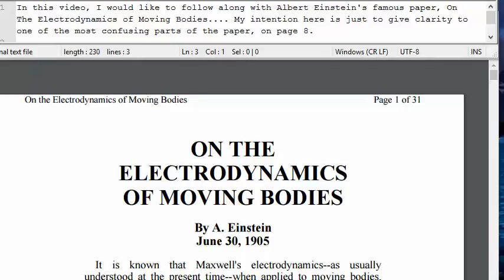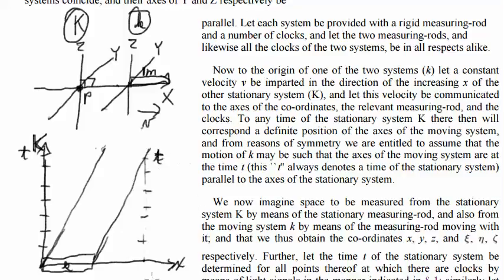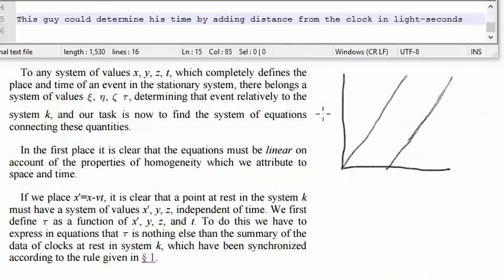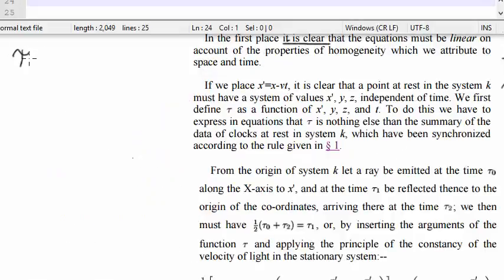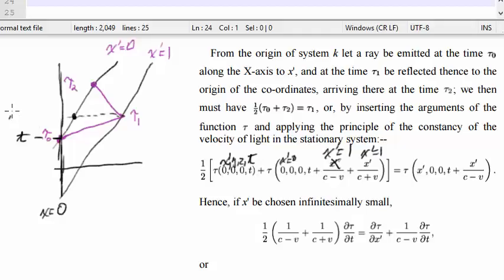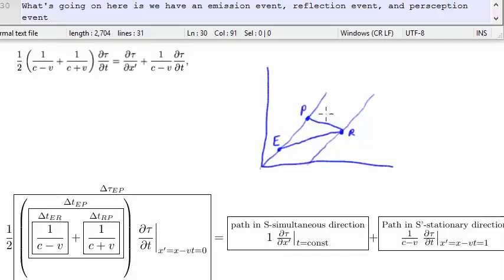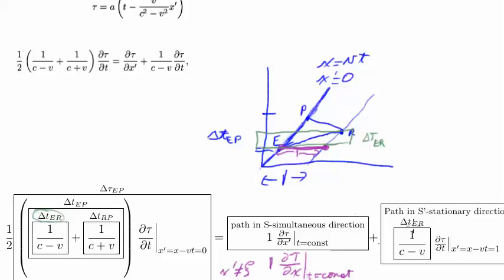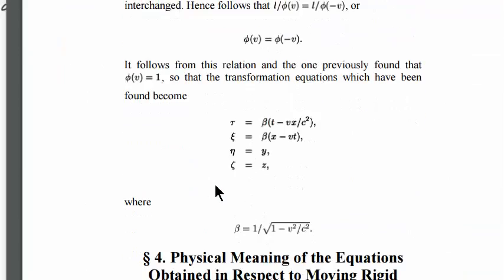(1) Trying To Read Einstein: On The Electrodynamics Of Moving Bodies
2:00 Let each system have a system of measuring rods and clocks with different velocities
3:00 Imagine a spacetime diagram of system K, with the perpendicular axes representing x and t.
4:00 Describing lines representing x'=0 and x'=1 in the K system
5:30 xi, eta, zeta for the K system.  x, y and z for the k system
6:10 Introducing the "isoclines" of t and tau.
8:00 Isoclines of xi=0, and xi = 2, and t=3, and tau=2 represented in the K frame.
9:30 Think about the rod stationary in k but moving in K.  The lines of xi=0 and xi =2 are linear in K system, but also lines in "k" system...  Similarly, the lines tau=0, tau=2 are linear in both "k" and "K"  This means the transformation to and from "K" to "k" is linear.
10:30 if x'=x-vt then x',y',z' must be constant.  Why?
11:30 Define tau(x',y,z,t)
12:10 From the origin of system k, let a ray be emitted at time tau_0 along the X-axis from x'=0 to x'=1 and reflected then to the origin of x'=0
13:50 The math doesn't say exactly the same as the text, so I'm moving the emission tau_0 to the origin (x,t)=(0,t)
15:00 Calculating the round-trip time for the light signal in the; catching up time is 1/(c-v), and return time is 1/(c+v).
16:30 Stating my confusion.  The difference between x' and xi is that xi will be the distance between the two clocks in the K frame, while x' represents the path of the right-hand clock with velocity v.
17:10 Here, I feel like it gets more confusing, because he takes partial x' to be a differential change element.  He shouldn't have used x' as the length of the rod if he's now using it as a differential change element.
18:40 Now I put things into a much more readable format with Emission, Reflection, and Perception event.  The words here
20:30 In the partial derivative, On the left-hand-side, the thing being held constant is "x'=x-vt=constant".  In the first term on the right, the thing being held constant is "t=const", and in the third term, the thing being held constant is "x'=x-vt=constant".
22:20 Since the paths x'=1 and x'=0 are parallel, we can assume (partial tau)/(partial t) is the same for both paths, and subtract
26:30 There are three and a half more pages before he has fully derived the Lorentz Transformation Equations.